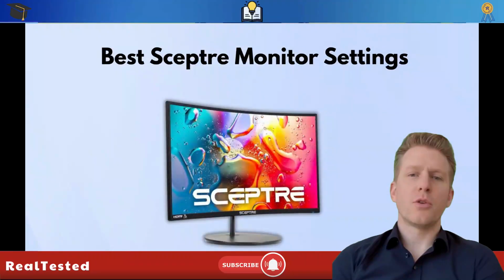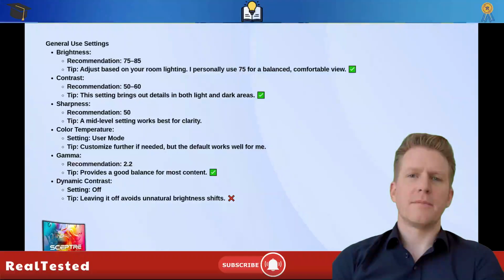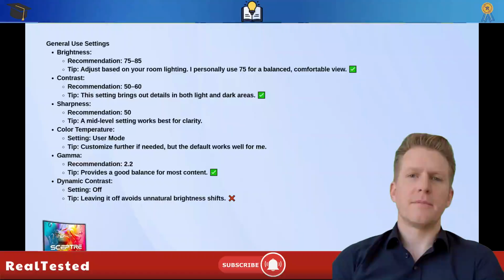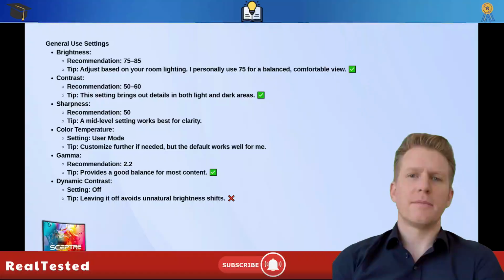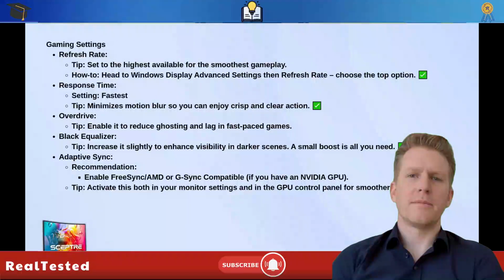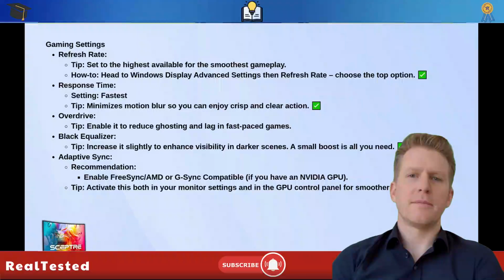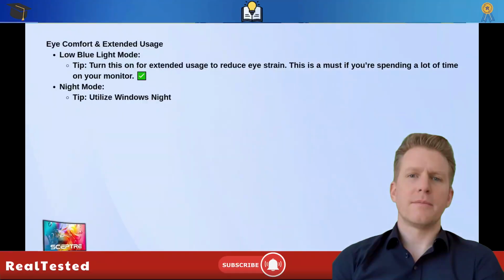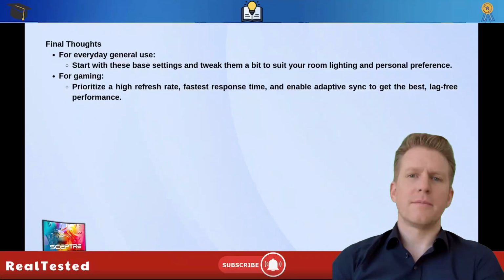How To Configure Best Settings For Sceptre Monitor in 2026 | Step-By-Step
This informative and detailed guide clearly explains how to configure best settings for Sceptre monitor. The provided instructions cover the necessary settings, basic navigation steps, and essential system details required to complete this specific procedure properly. We clearly outline the exact process so you can effectively execute how to configure best settings for Sceptre monitor. Understanding the correct steps for how to configure best settings for Sceptre monitor ensures accurate project management and helps maintain proper platform functionality for your daily use.